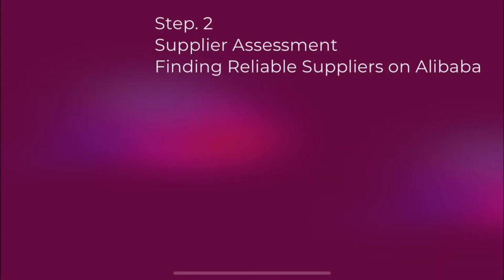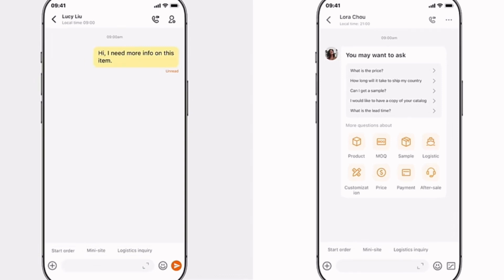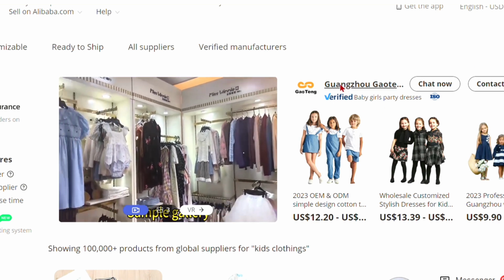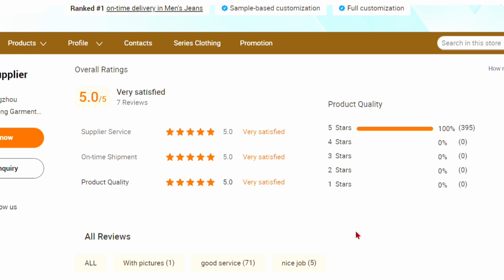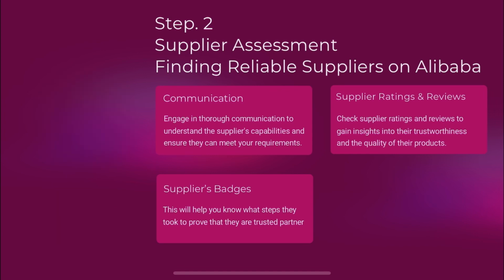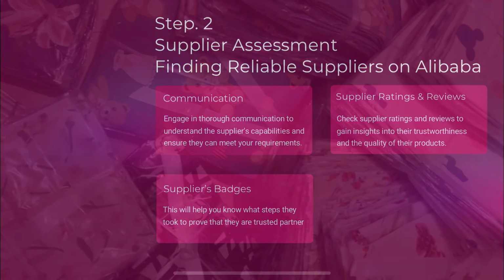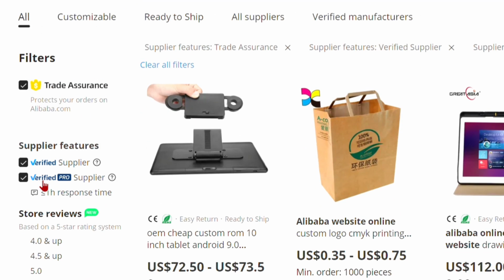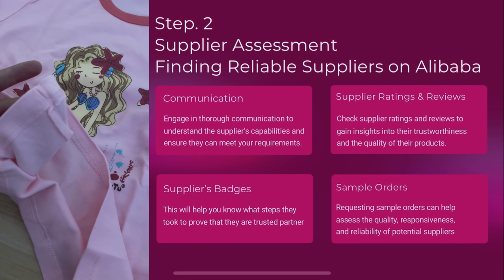Step 2 of 5 | Finding Reliable Suppliers on Alibaba | Importing Beginners Tutorial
This is a FREE Knowledge-Sharing session about Alibaba Importing in English Version.
I am sharing based on my knowledge and experience on how I do the Importing.

Let's dive into the importing tutorials and discover how to source products from around the world with ease. Whether you're dreaming of launching your own business or simply curious about the process, the step-by-step guide will help you to make it happen and empower you to succeed. Don't miss out!

Congratulations for being here! :)

More topics about Importing and Suppliers will be uploaded on my channel.

Just visit our Importing Tutorial Playlist or comment what topic should I do next. 😊

Here’ my gift for you.
Never forget,

1. Results is the name of the Game!
2. Beware of your Mindset!
3. If you read or hear something good, write it down!

Sincerely & Love,
Jeny M